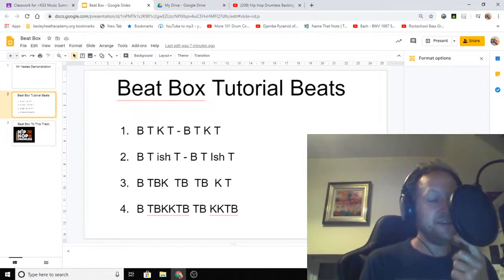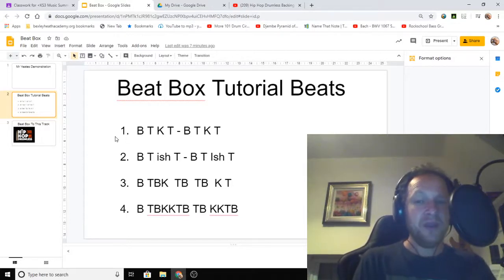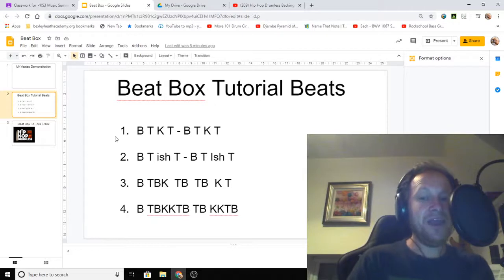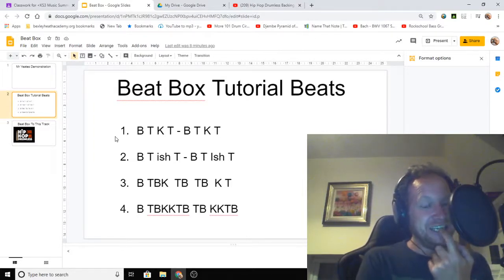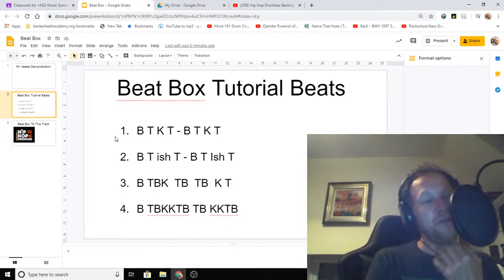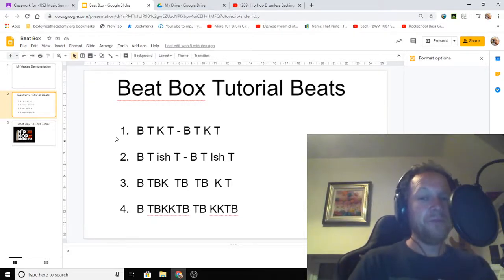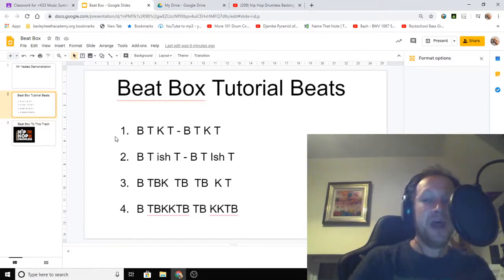Beat Boxing Tutorial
Join Mr Yeates with his Beat Boxing Tutorial